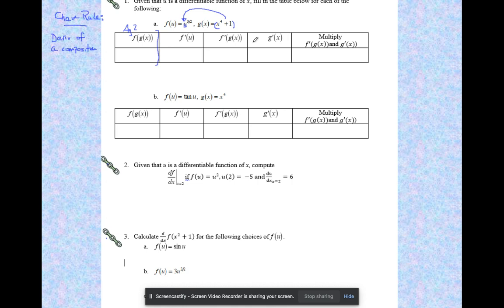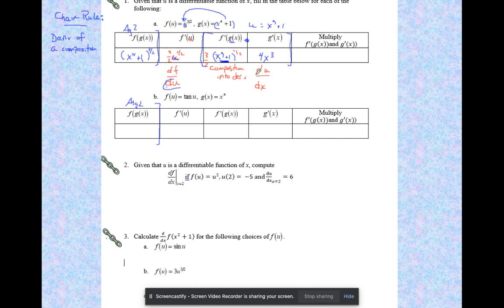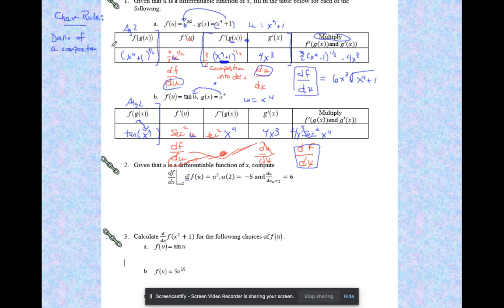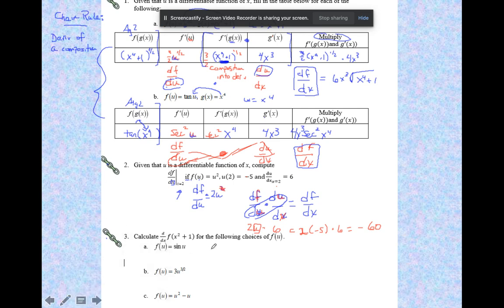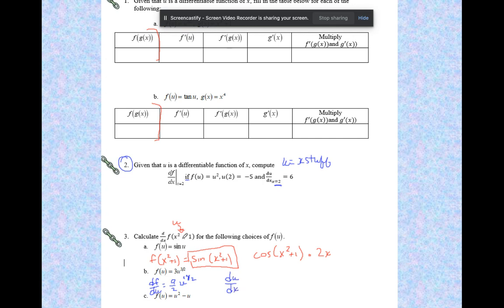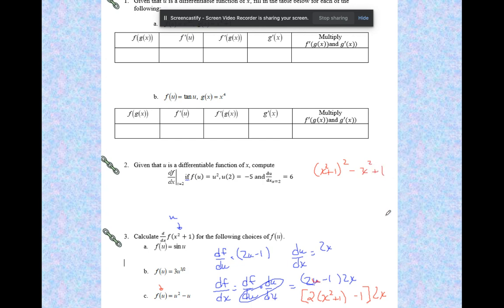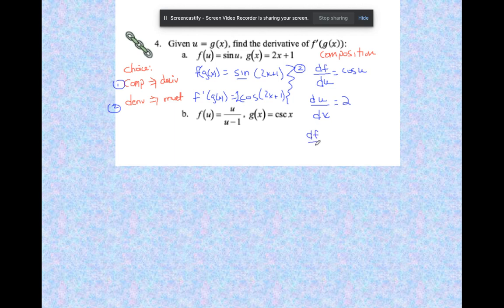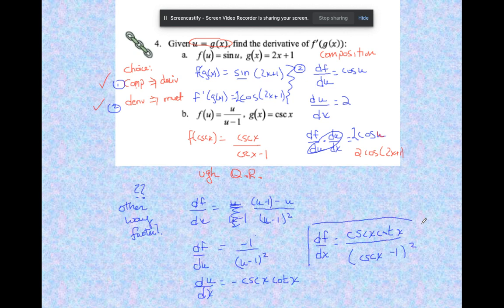BC Calc Chain Rule Extravaganza